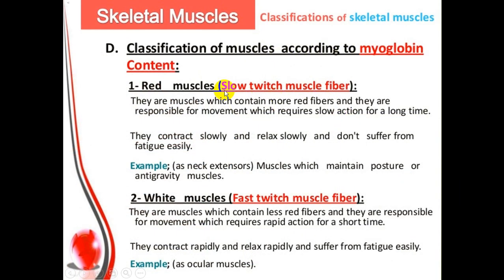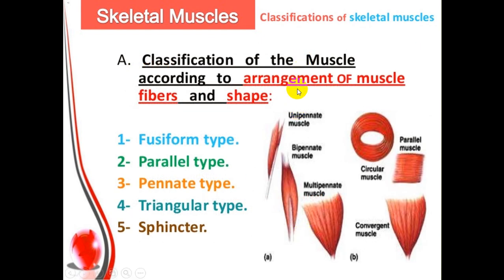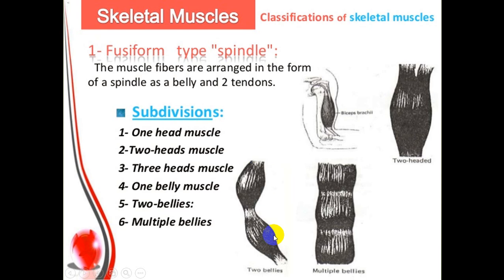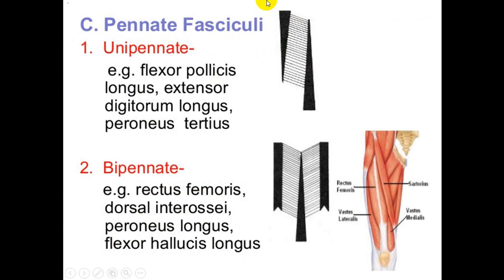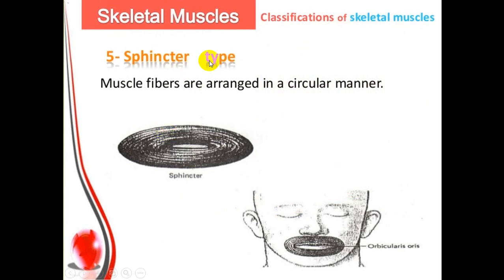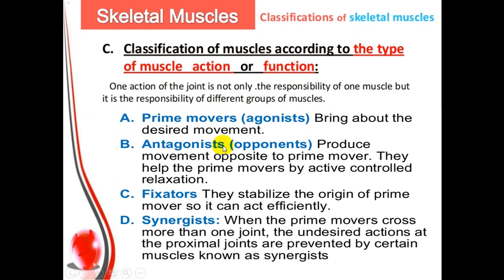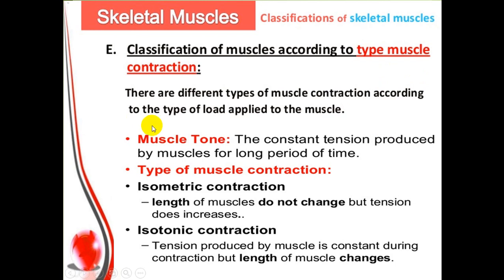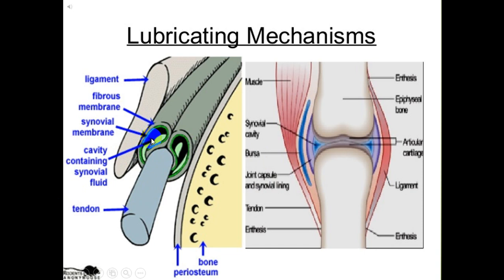skeletal muscle classification